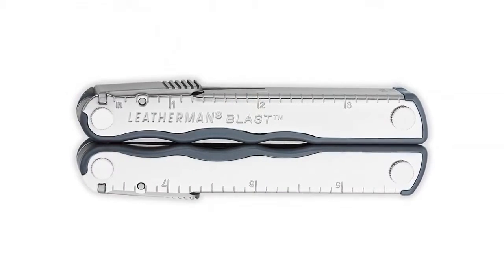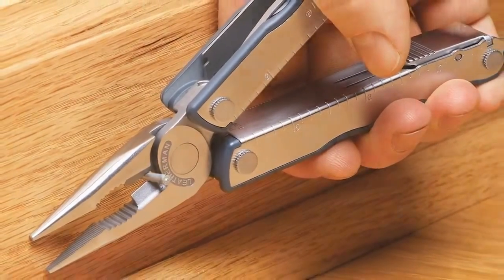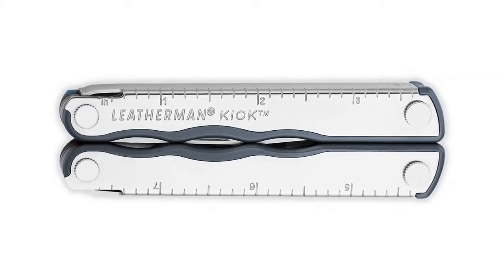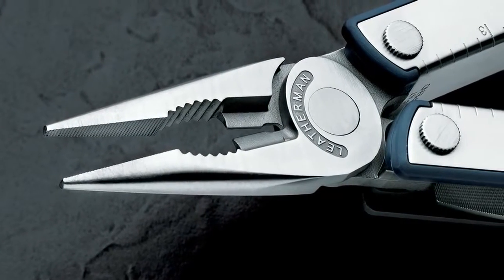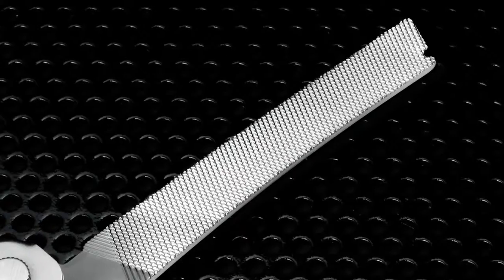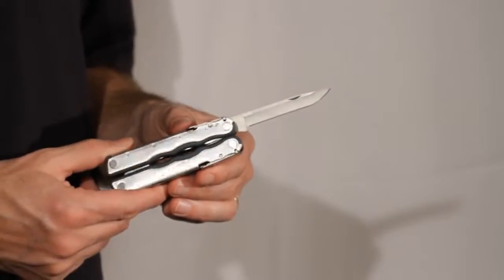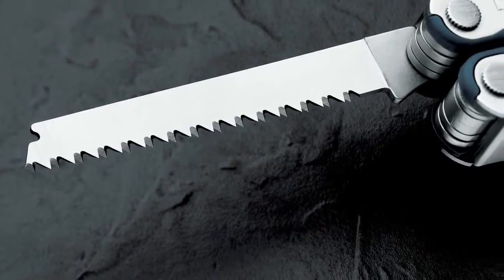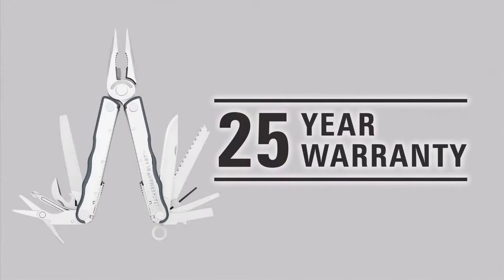Blast, Fuse and Kick Product Video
סרטון מוצר